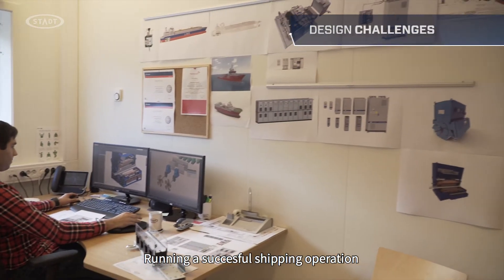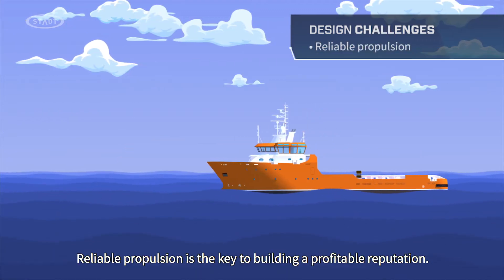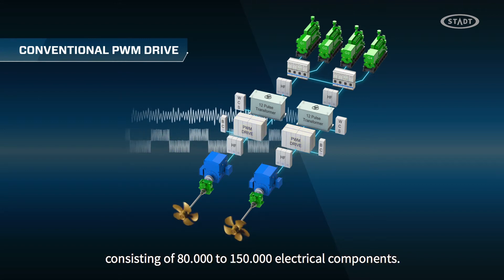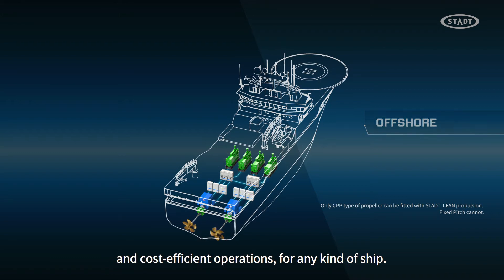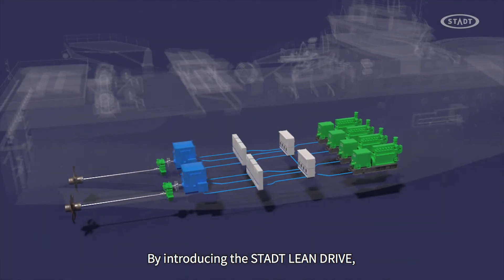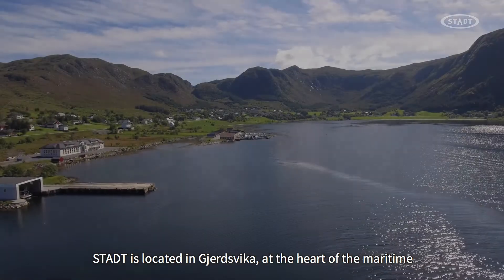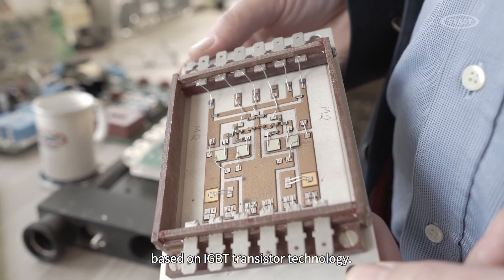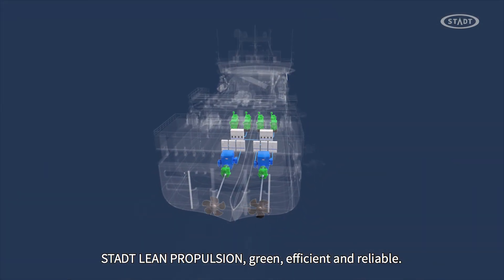STADT Lean Propulsion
Disruptive Electric propulsion technology - the STADT Lean Drives.
Low and medium voltage types over a very broad power range, up to 50.000 kW pr propeller.
Stealth, Noisefree, and extremely reliable. Compact and very efficient.
Designed for 30 years lifetime, well proven - - this is Lean :